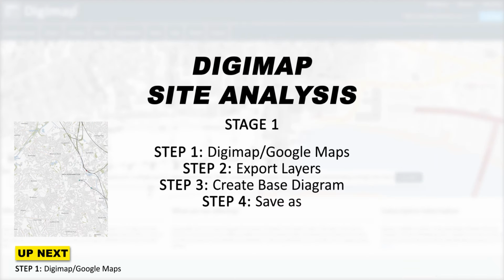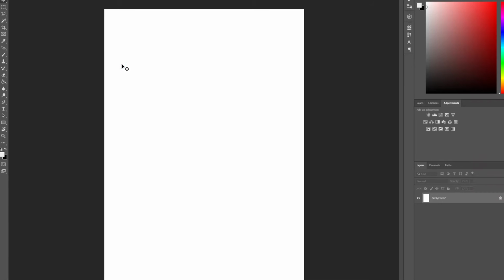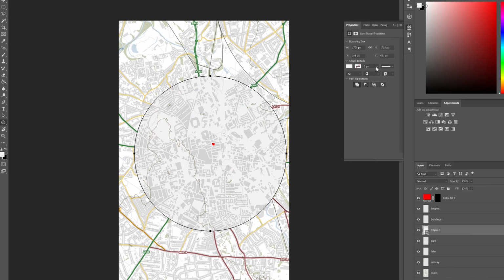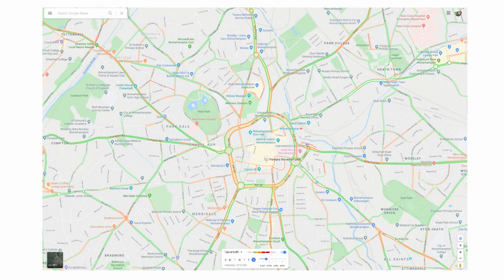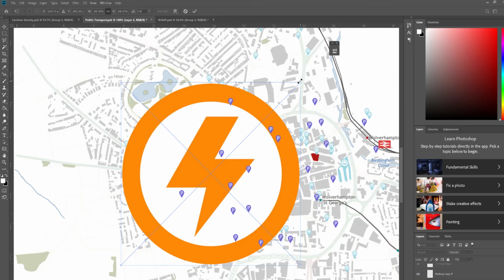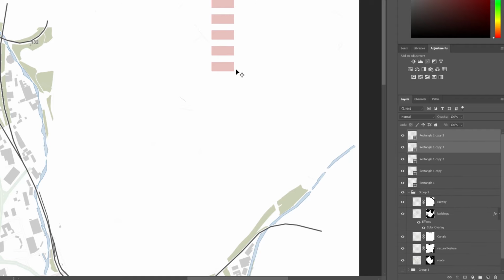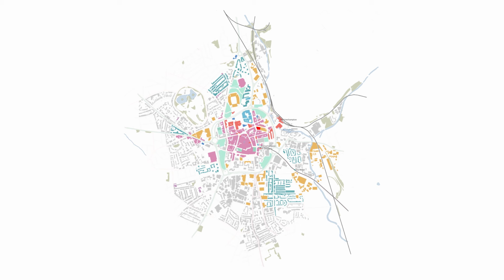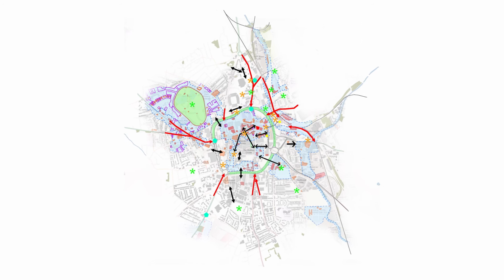Digimap & Photoshop Site Analysis Architecture Diagrams -ad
Today’s video is about creating site analysis diagrams rendering in photoshop for architects and architectural students. The first 500 people to sign up via my link will get two FREE months of Skillshare Premium

✅Timestamps:
00:00 Welcome to the video
00:23 Digimap Site Analysis [mapping]
01:45 Skillshare ad
02:59 Site analysis architecture base diagram
06:20 Site analysis architecture figure-ground
06:54 Site analysis architecture traffic
08:02 Site analysis architecture public transport
11:02 Site analysis architecture street pattern
11:25 Site analysis architecture land-use
13:50 Site analysis architecture area action plan
16:11 Thank you for watching

✅Give this video a like for more Site Analysis tutorials!

Patreons:
Art Dray